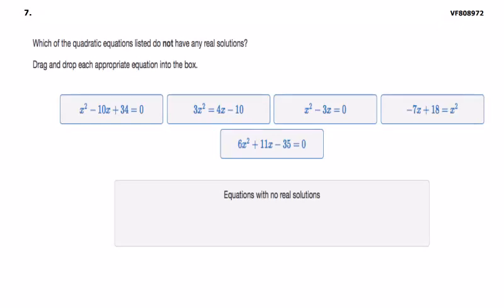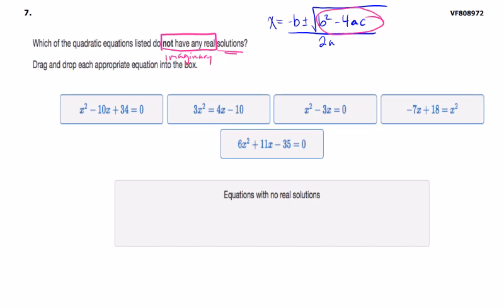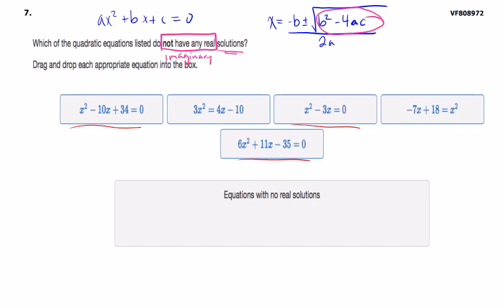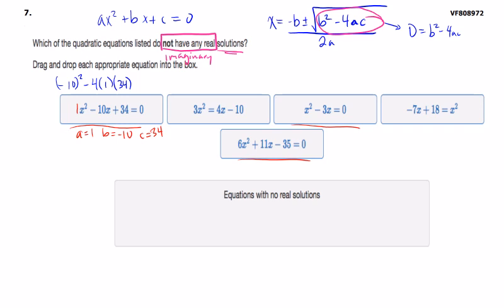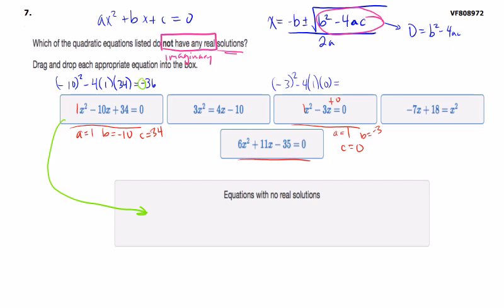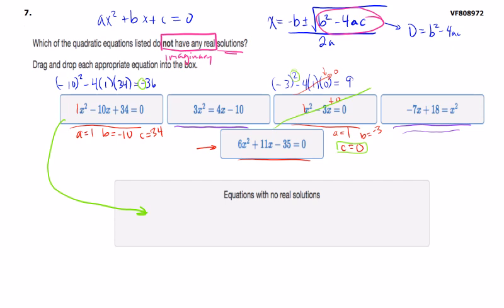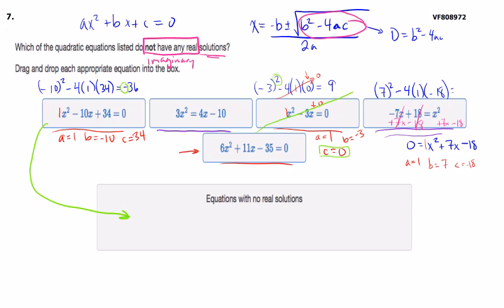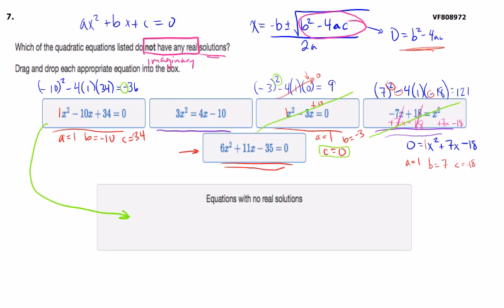PARCC 2016 Released Items #7